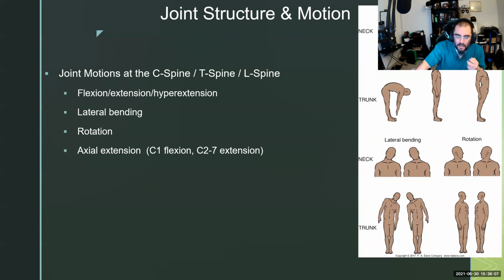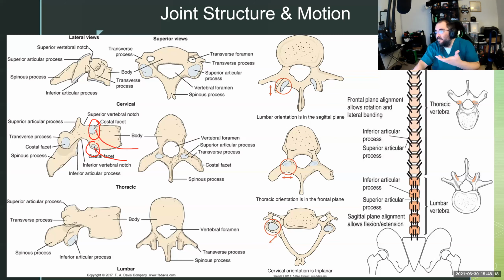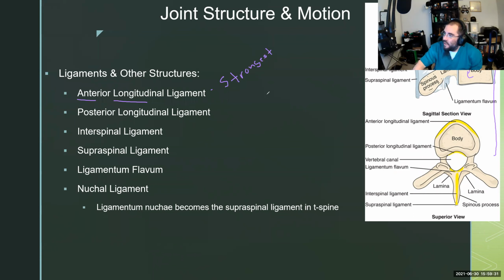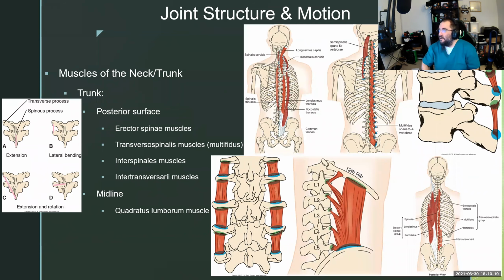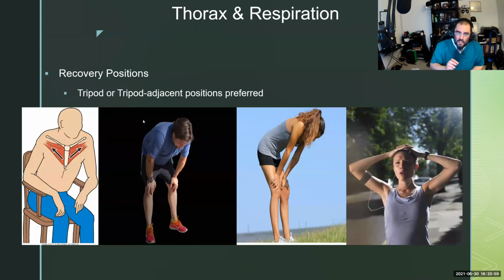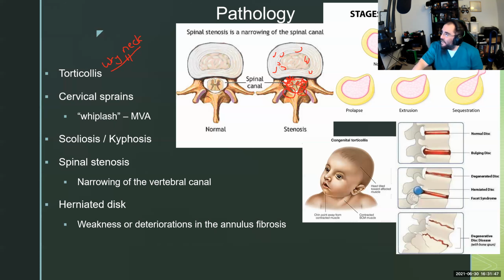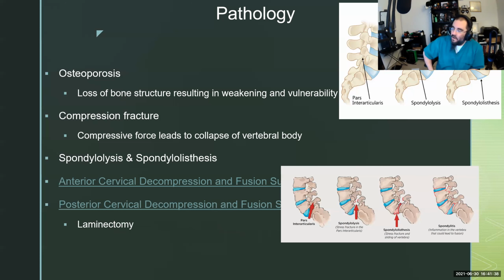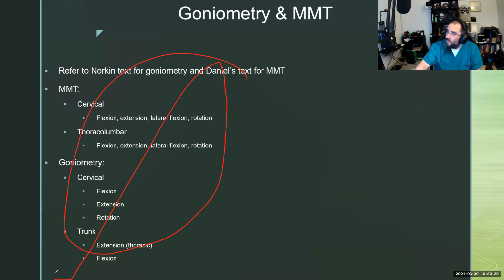PTA200 - C12 - C-T Spine